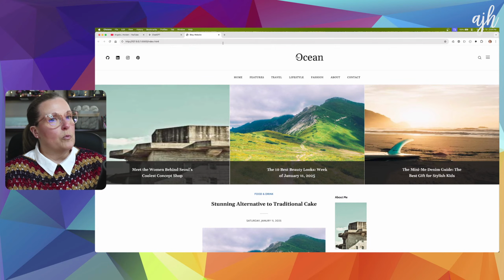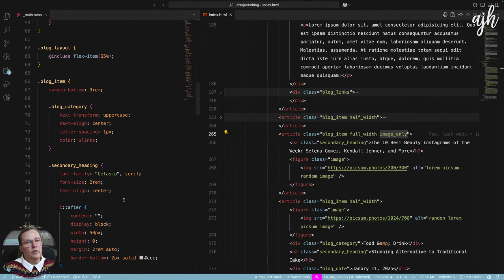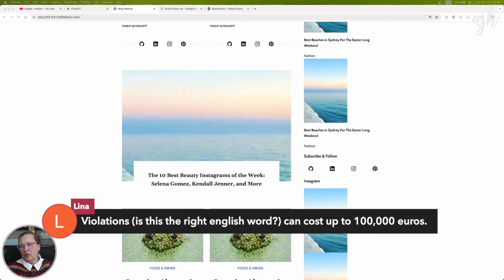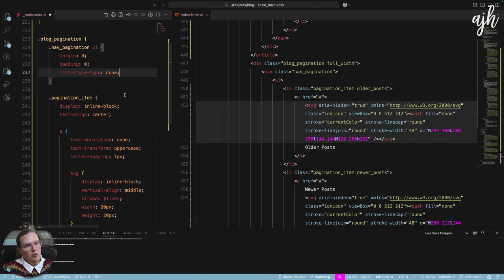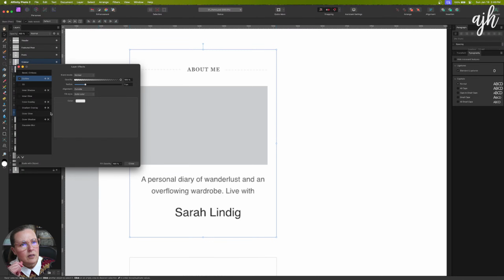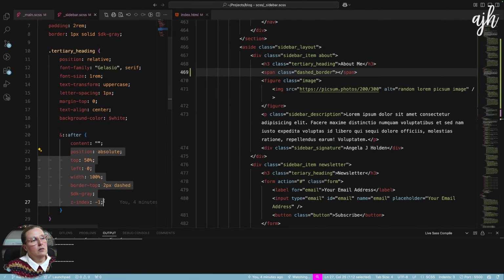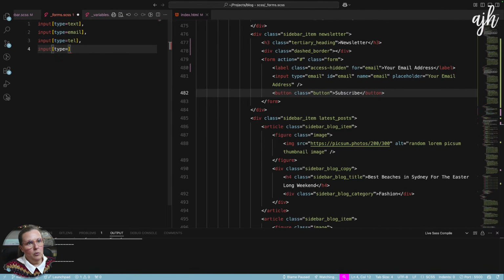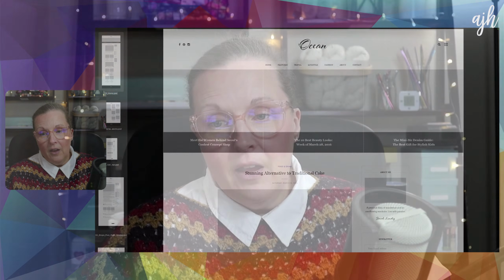LIVE | Building a Blog Website from Scratch with HTML & SCSS | Part 4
🔴 Today is part four building a blog website from scratch. We’re going to add the search drawer and style the off canvas navigation for mobile devices. We need to make sure both are accessible in addition to making everything responsive, so we’ll test the functionality by using the keyboard to tab through the search and the navigation. We’ll definitely be using some JavaScript for click events on the buttons, but I always use as much CSS as I can to add and remove classes and trigger the styles.

We have the best chat on YouTube that loves frontend. I hope you can join us. ✨

💧 Ocean - Personal Blog PSD Template for Travelers and Dreamers